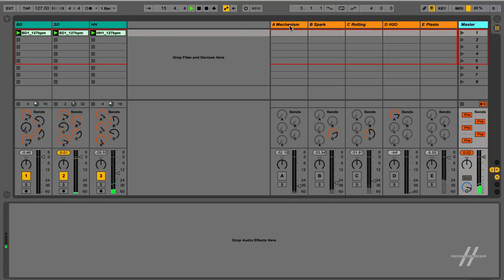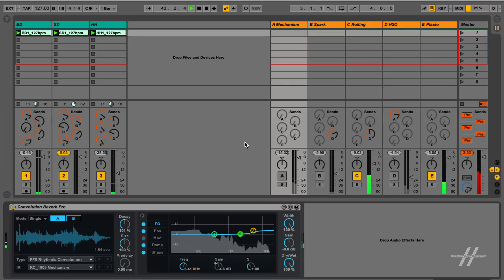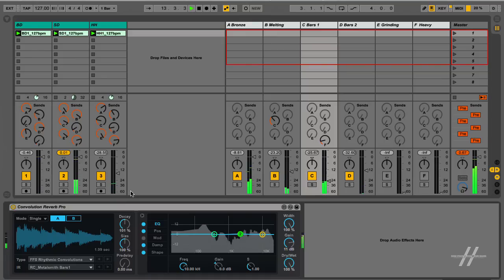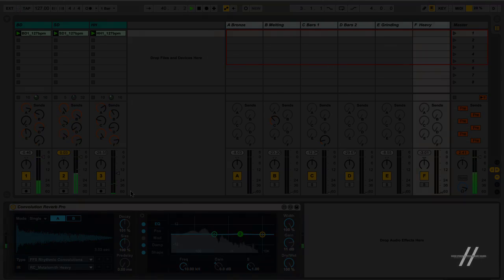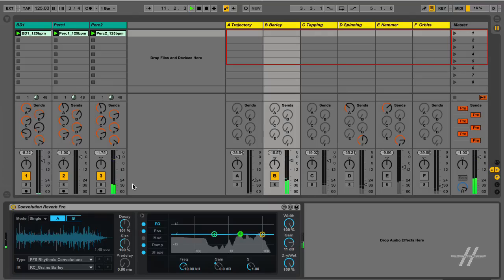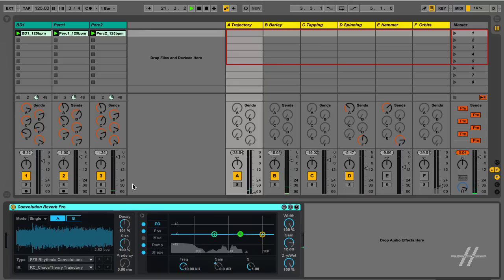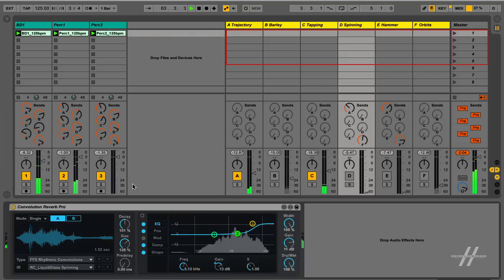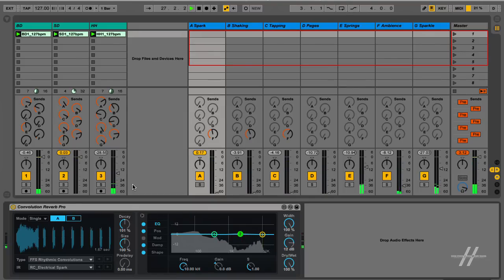FFS // Rhythmic Convolutions // DEMO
This is an introduction to "Rhythmic Convolutions", a set of 200 rhythmic Impulse Responses specifically designed for the processing of beats, synths and instruments with a percussive timbre.